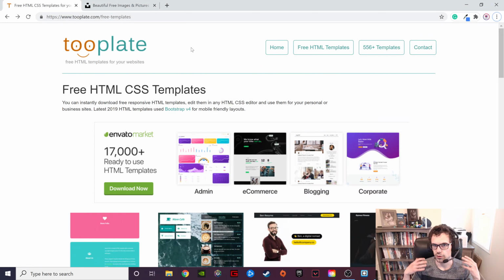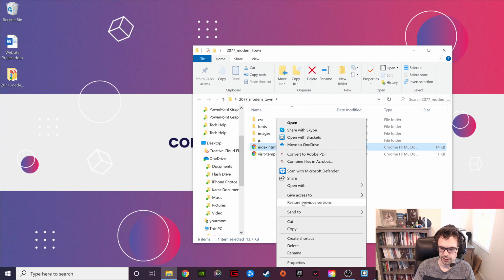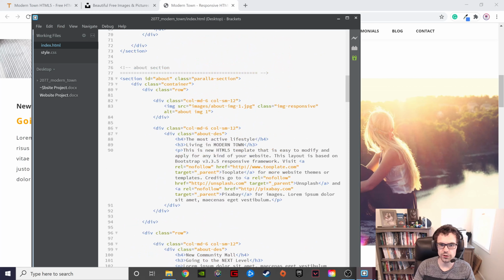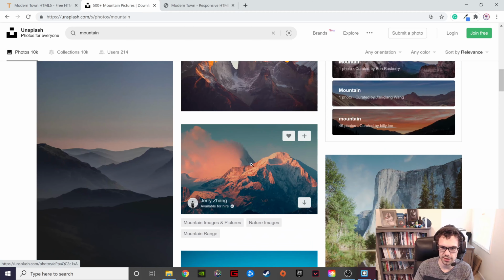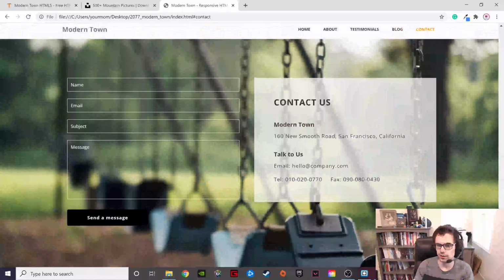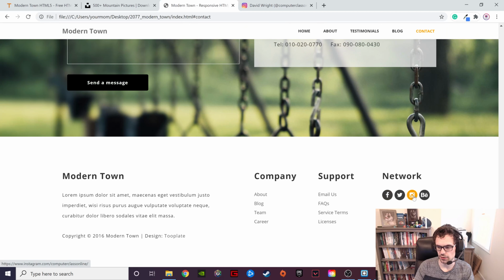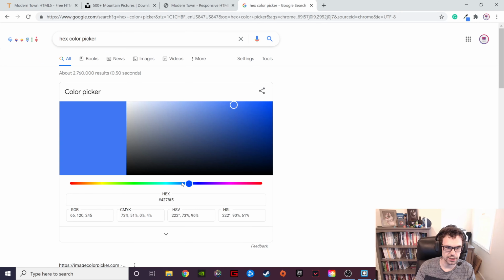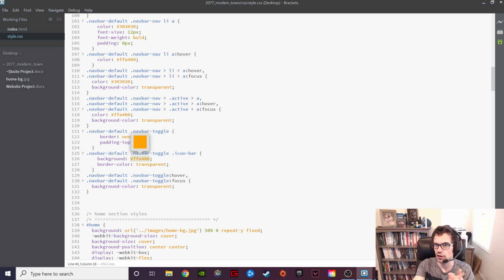HTML Website Project | Basic Computer Class | Lesson 21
This HTML Web Project is the culmination of all that you have learned in this course.
1. Google and use their free HTML template
2. Change out all text in the code
3. Change out all pictures.
4. Change out social media links
Boom you have a fully functional HTML website!